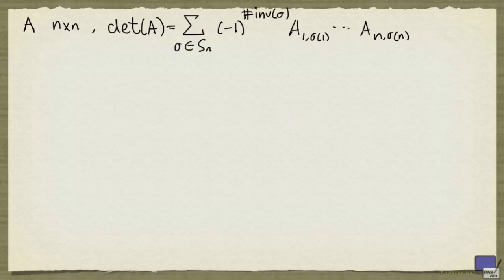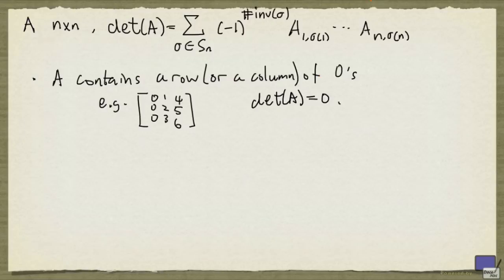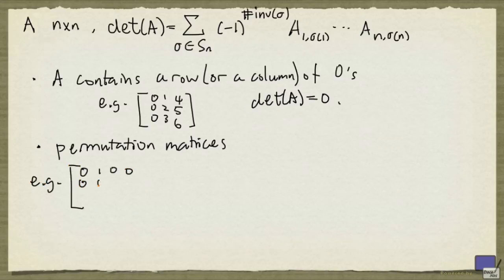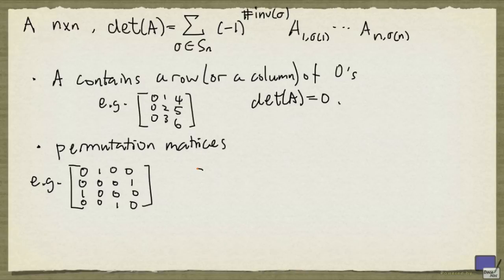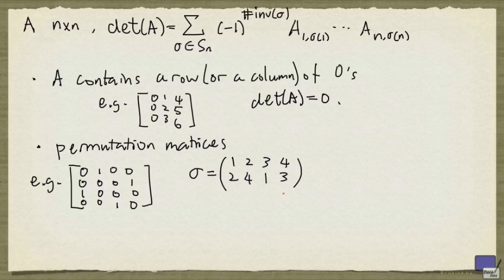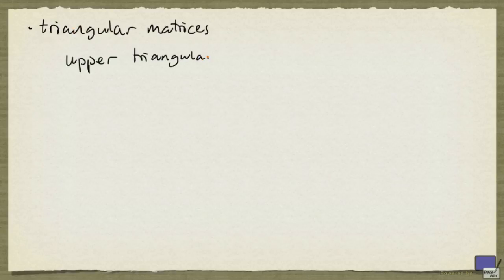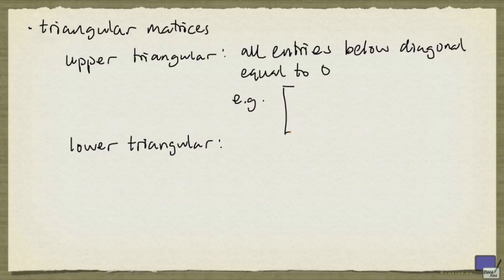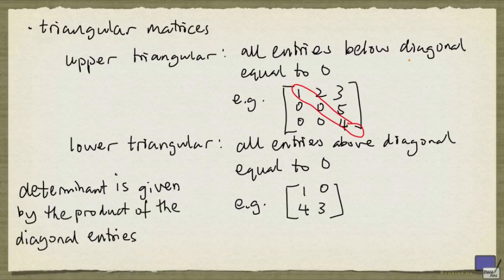Week 7 - Special matrices